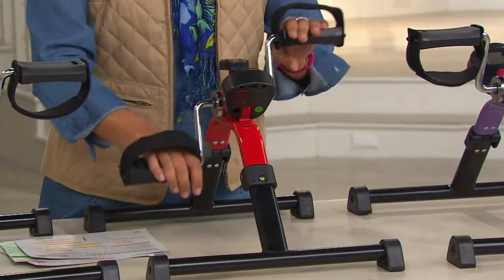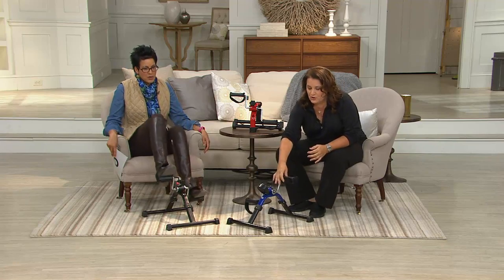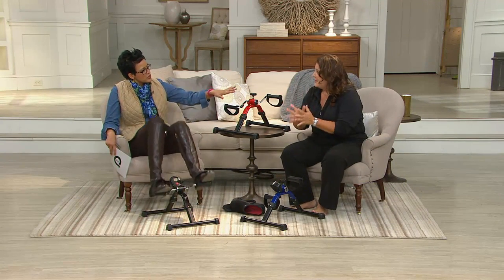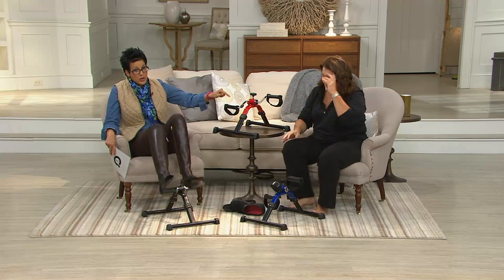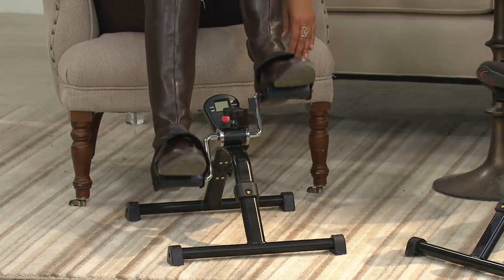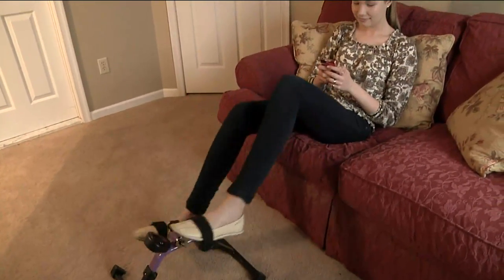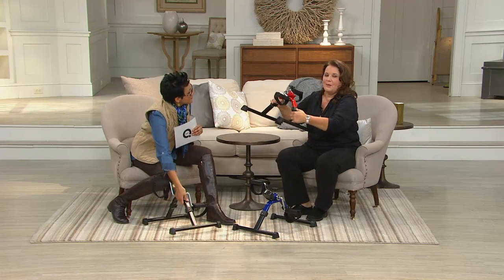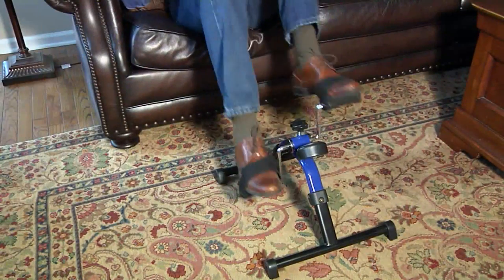HealthSmart Bicycle-Style Pedal Exerciser with Digital Monitor Display with Lynn Dunn